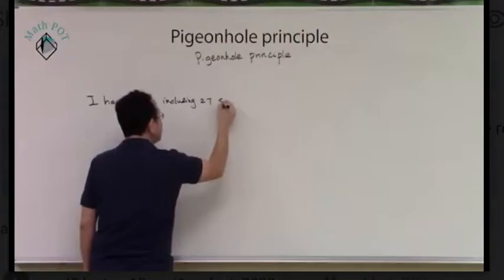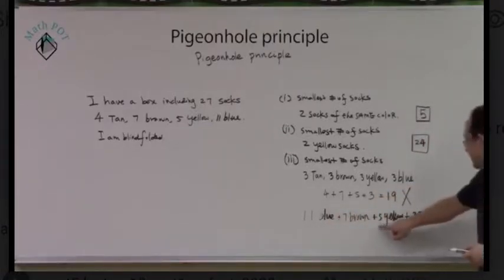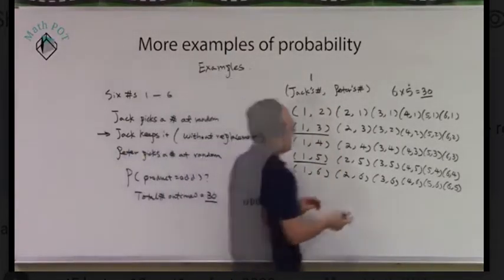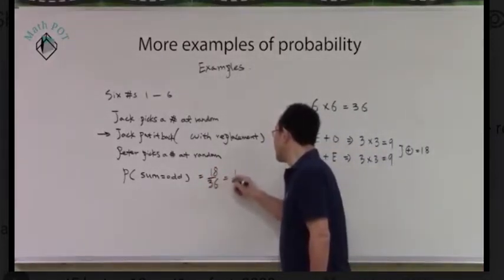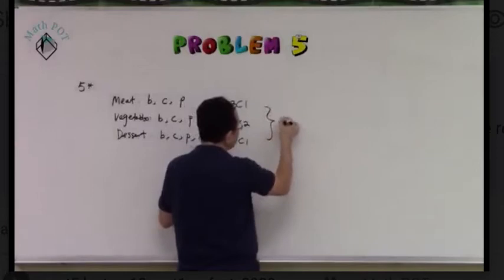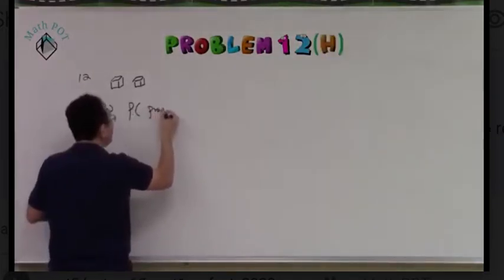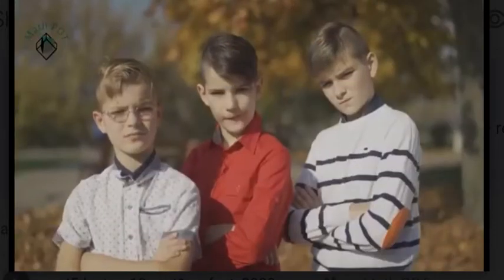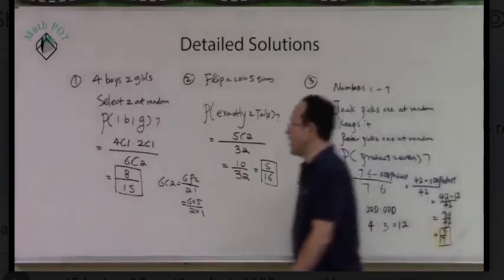5HW19 and sol to 5HW18 Part 2